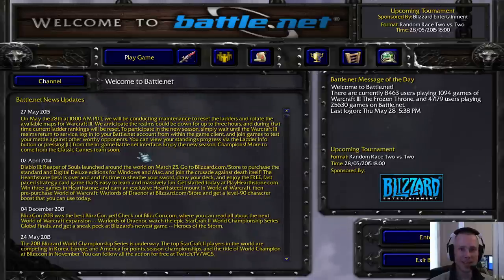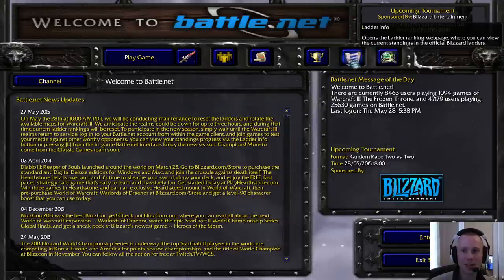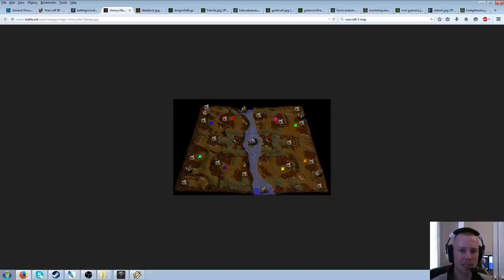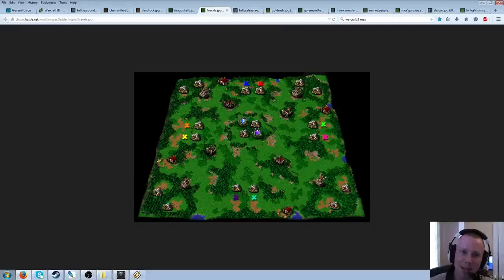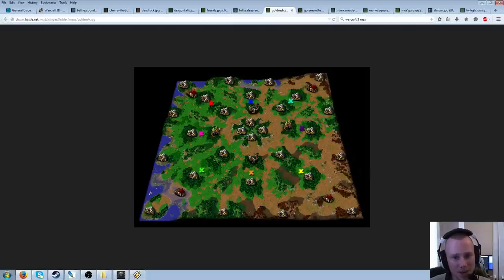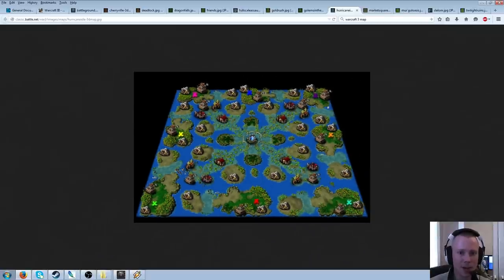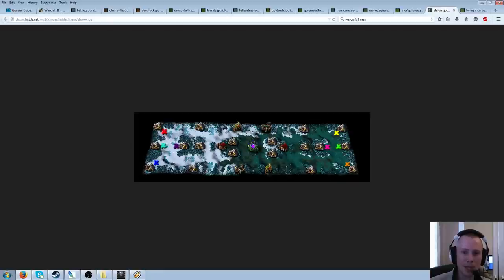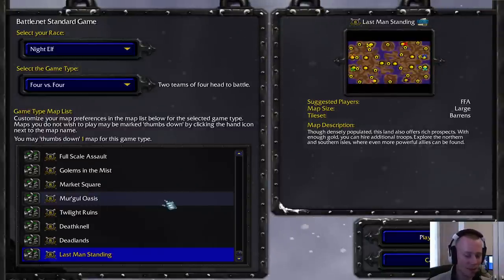Battle.Net Reset & Map Rotation!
Game: Warcraft 3 (The Frozen Throne)
Media: Gameplay Commentary
Version: 1.26
Mode: Multiplayer
Platform: PC
Genres: Real-time Strategy, fantasy